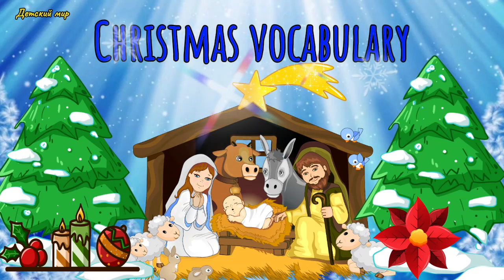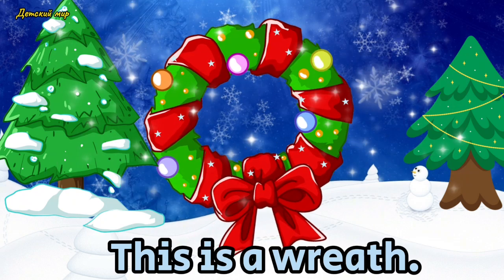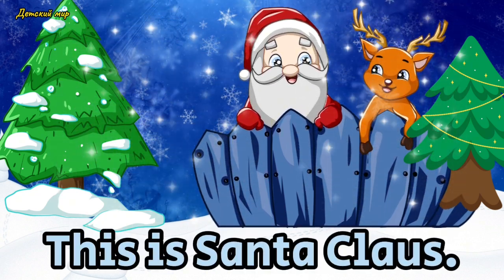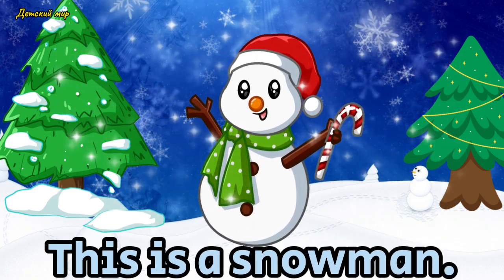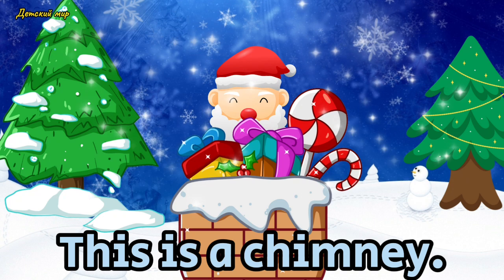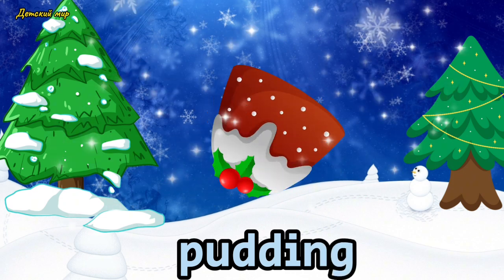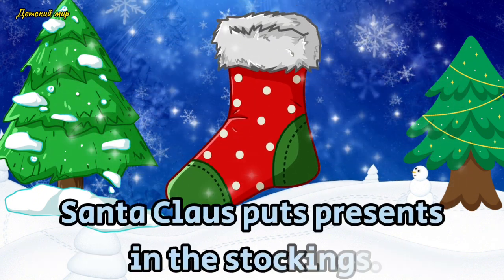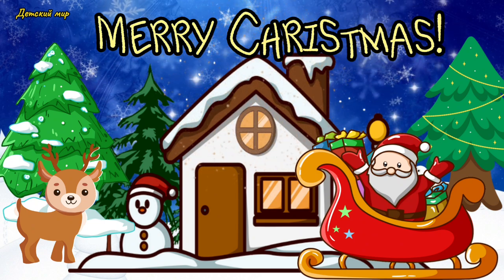Christmas Vocabulary for kids. Слова по теме "Рождество"на английском языке детям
Единственный и Уникальный ВидеоКурс, где ваши малыши учат английский и развиваются одновременно! В этой программе ваш малыш не просто УЧИТ АНГЛИЙСКИЙ ЯЗЫК в легкой и простой форме! А Также!
При помощи специальных игр (на английском) ваш ребенок развивает такие необходимые для каждого малыша навыки как ВНИМАНИЕ, ПАМЯТЬ и МЫШЛЕНИЕ